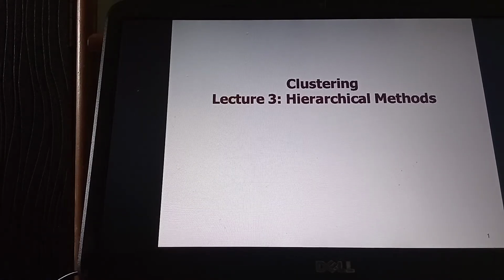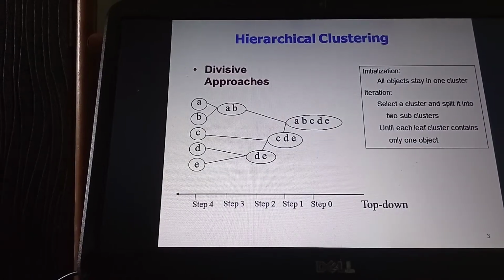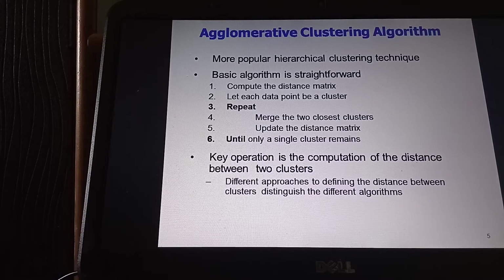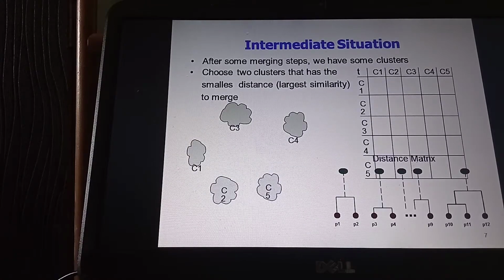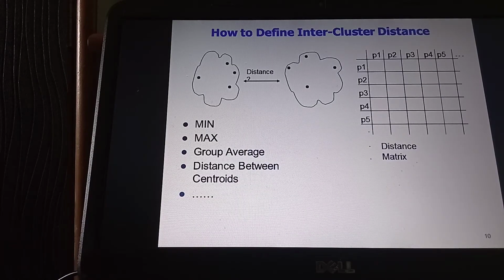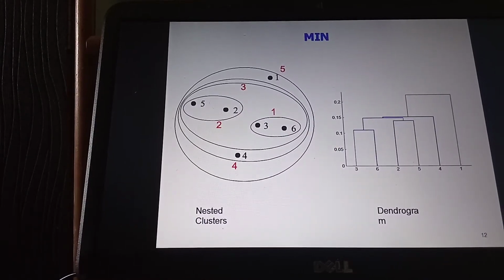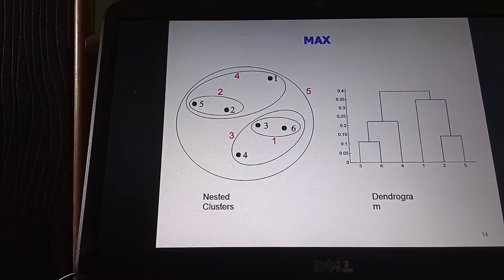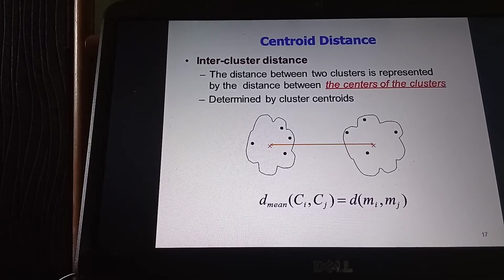30 April 2020